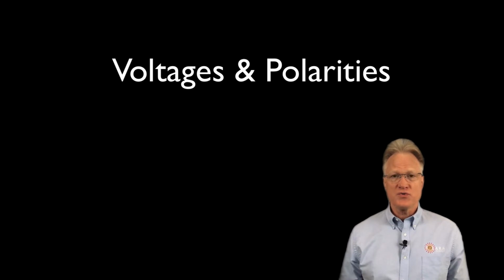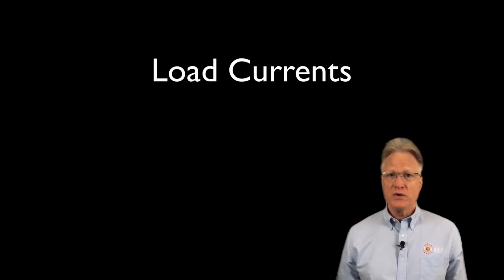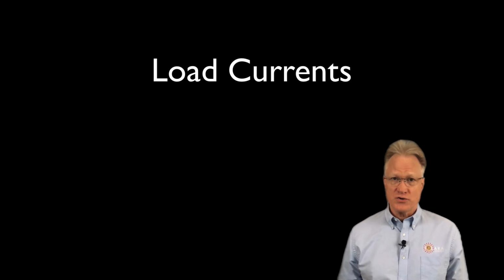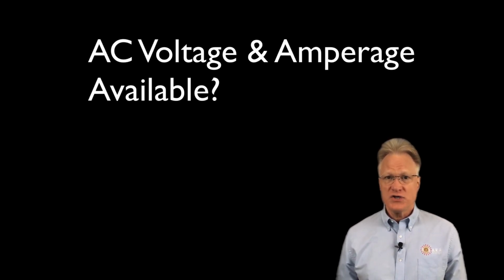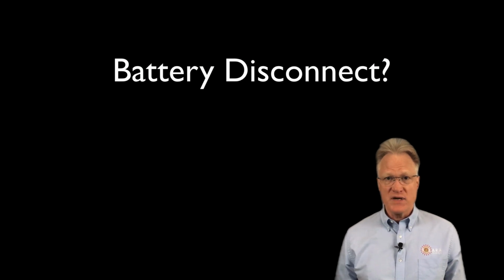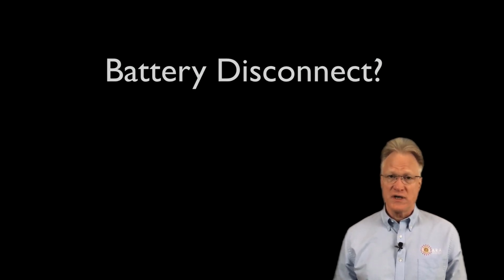How To Size a Power System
Know the output voltages and polarities. Systems are sized backwards, from load to source, don't oversize loads. Include battery recharge current. What about distribution and environmentals? You have choices. For help either sizing a power system or anything related to power, please give us a call. We're here to help.